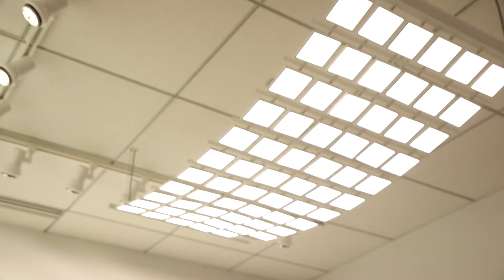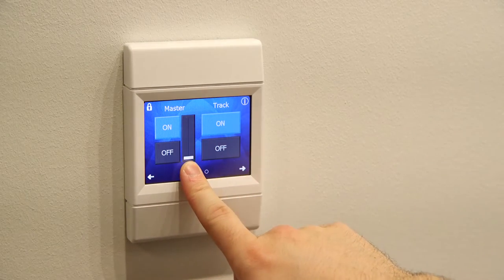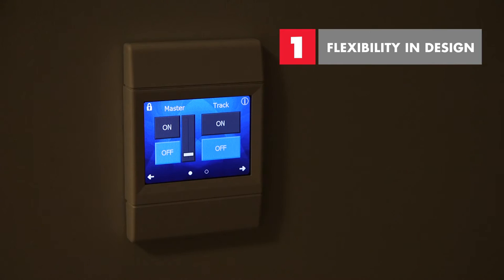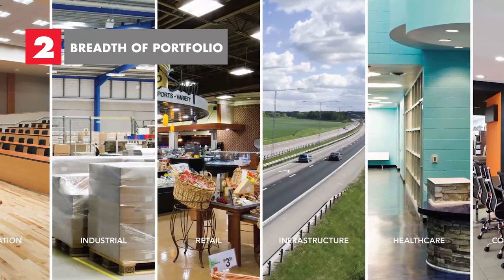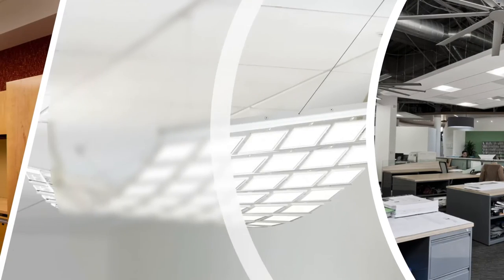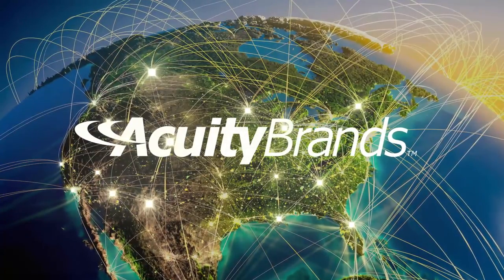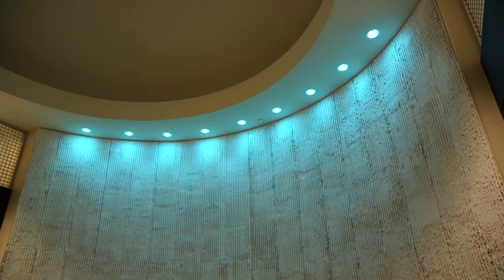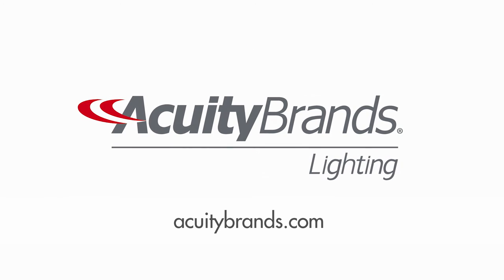Get to Know Acuity Brands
Watch technology evangelist Jeff Quinlan's three tips for customer satisfaction in their lighting needs.